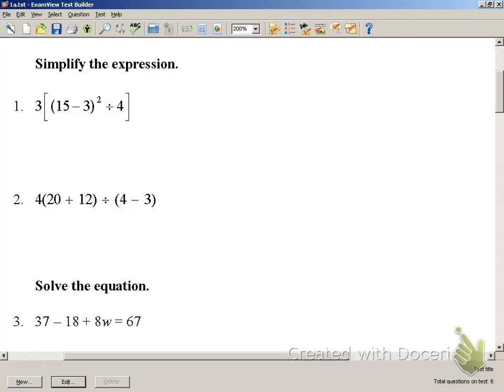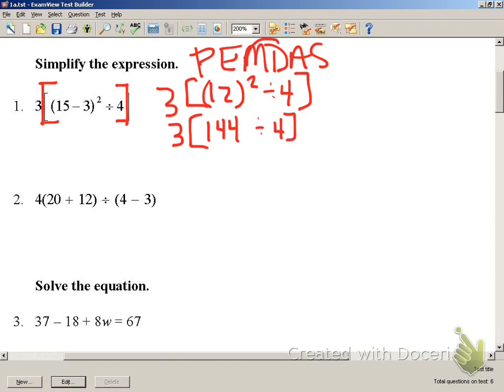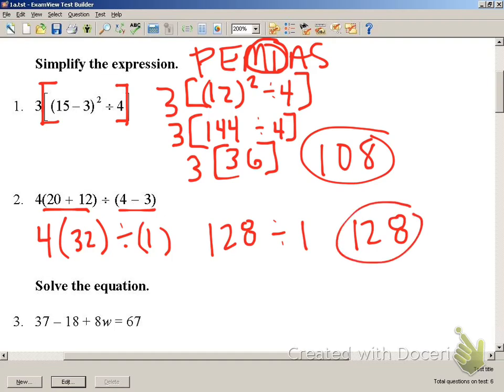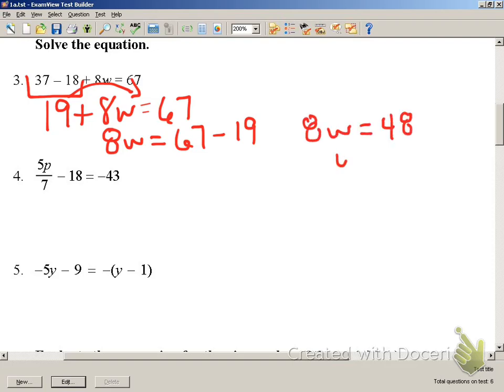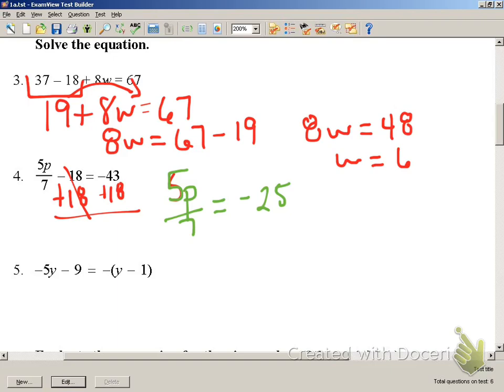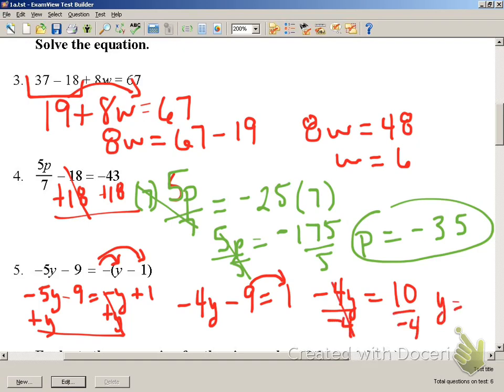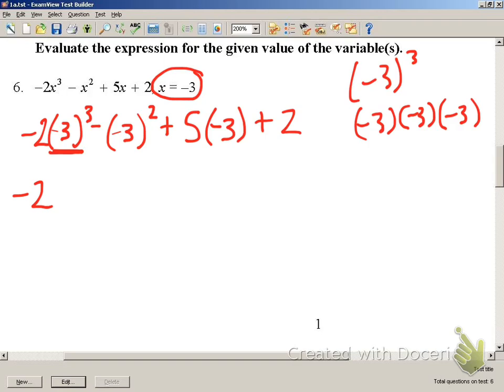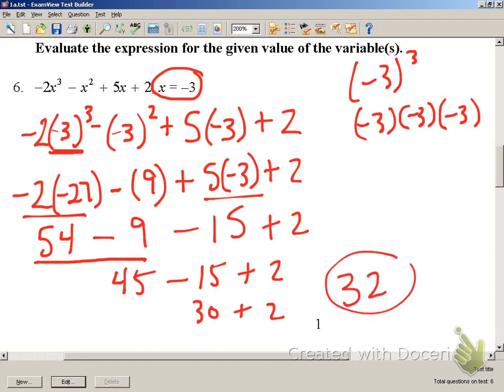geometry week 1 startup